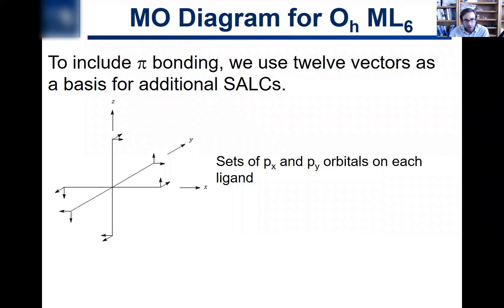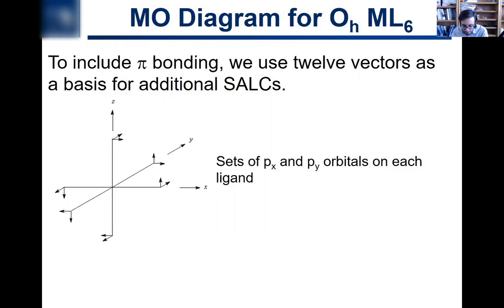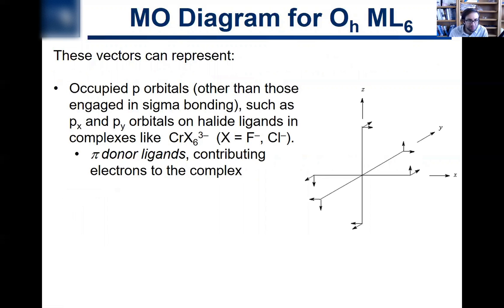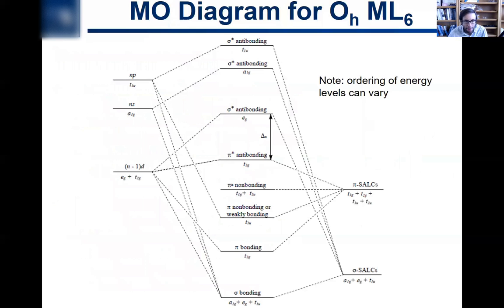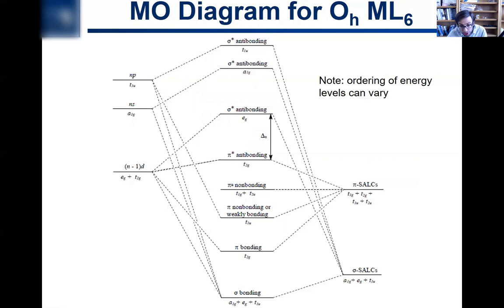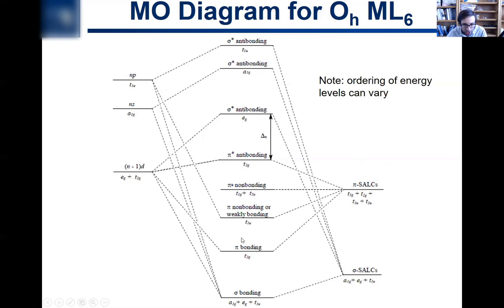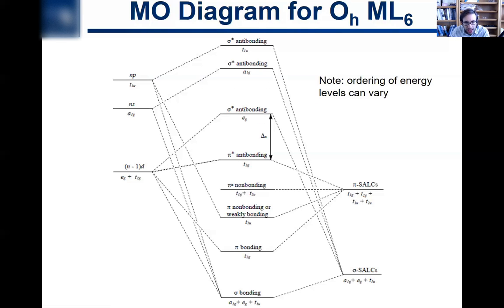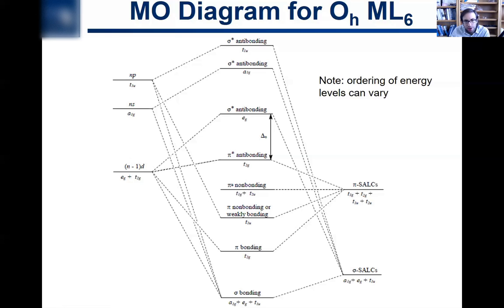7.10. Molecular Orbital Diagram of Octahedral Complexes with Pi Bonding Ligands